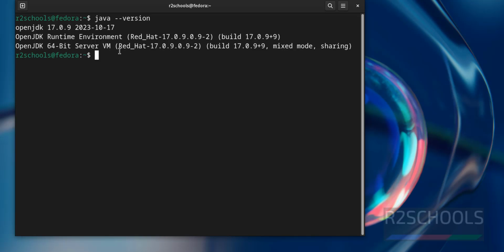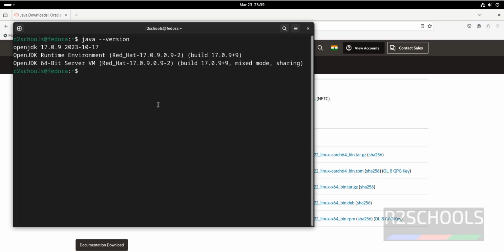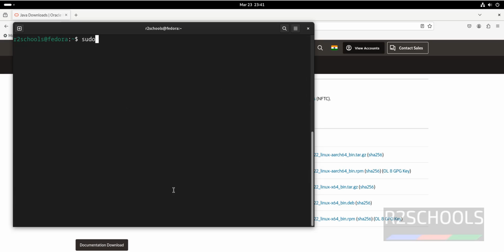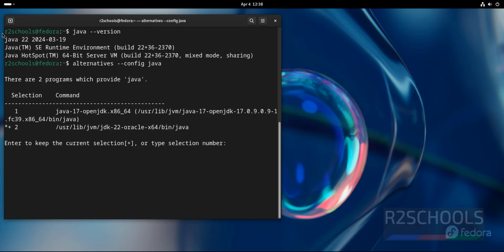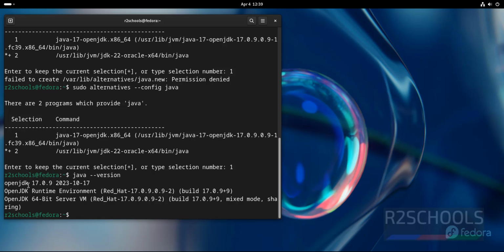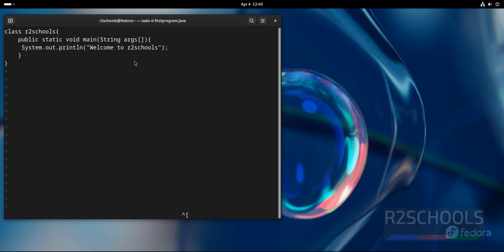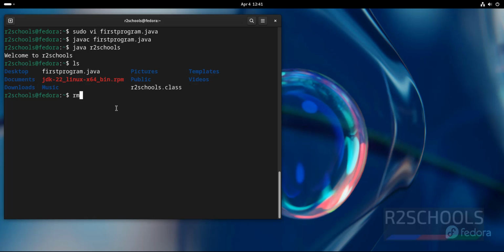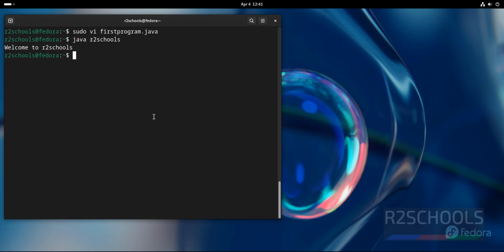How to download and install java jdk 22 on Fedora 39 | Install Java JDK 22 on Fedora 38/39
In this video, we have shown How to install and configure Java JDK 22 on Fedora 38/39 LTS step by step.

Sample Java code:
class r2schools{

How to download and install java 22 on Fedora 38/39,
How to install java 22 on Fedora 38/39 or Fedora Server,
How to install java jdk 22 on Fedora 38/39,
How to install java jdk 22 on Fedora 38,
How to install java jdk 22 on Fedora 39,
How to install java jdk 22 on Fedora Server,
How to install java jdk 22 on Fedora,
Download and install java jdk on Fedora 39,
Download and install java jdk 22 on Fedora 39,
Install and configure the environmental variables for Java on Fedora 39,
Java Installation on Fedora 38,
Install and configure the environmental variables for Java on Fedora 38,
Install java and setup environmental variables in Fedora,
Install java and setup environmental variables in Fedora 39,
Java 22 Installation on Fedora 39,
Install and configure the environmental variables for Java 22 on Fedora 39,
Java 22 Installation on Fedora 38,
Install and configure the environmental variables for Java 22 on Fedora 38,
Install java 22 and setup environmental variables in Fedora,
Install java 22 and setup environmental variables in Fedora 39,